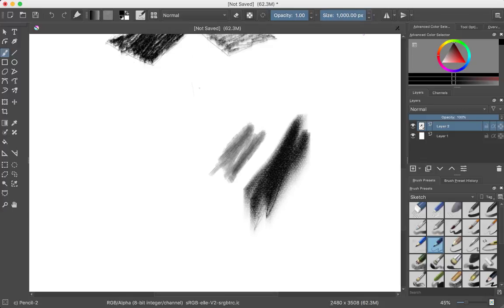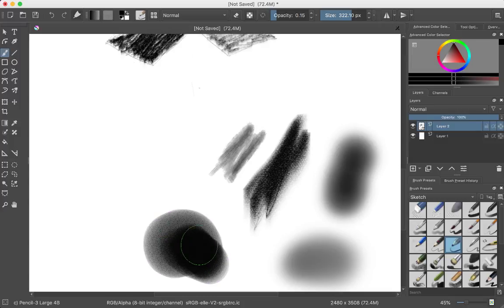Cube Shadowing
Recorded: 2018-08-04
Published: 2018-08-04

Well, I guess it is no longer a nice day. But hey, two videos today at least.